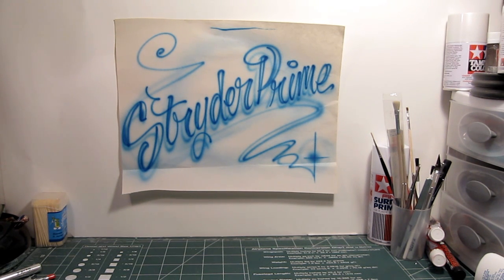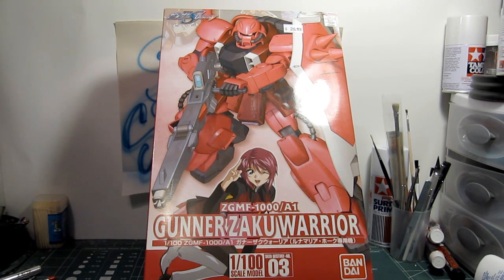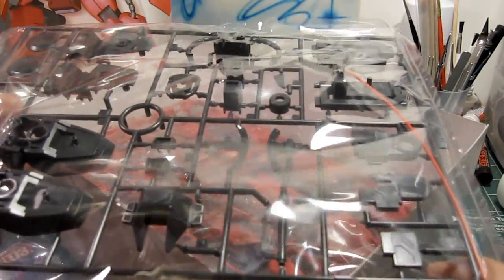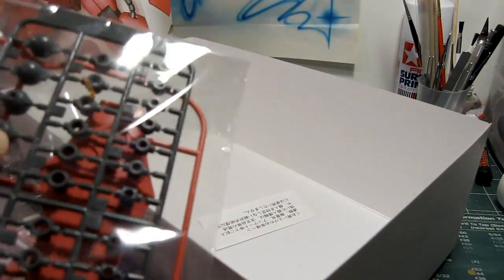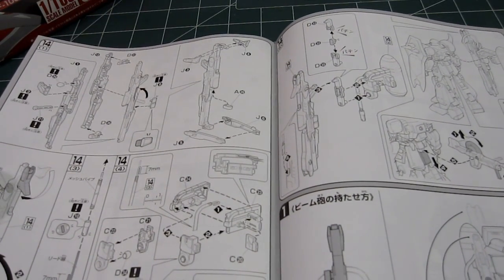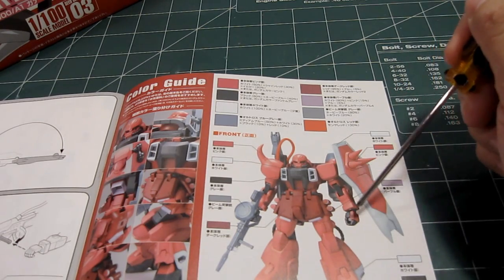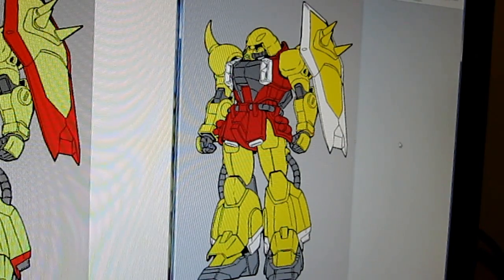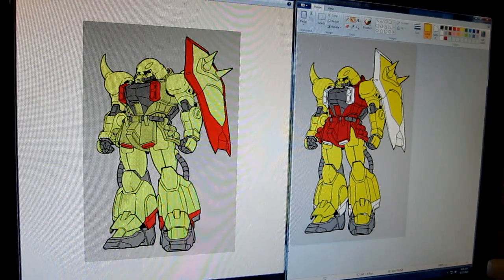*GundamModels* 1/100 Gunner Zaku Warrior - Part 1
OK I now begin building the Gunner Zaku Warrior from the Gundam Seed Destiny serise. This is my first entry to 2old4toys contest on building any robot model thats painted yellow. As always I show off the contents of this kit and the manual. I started to focus on how I plan on painting this kit but I can't make up my mind on what color pattern I would like to use. So I desided to put it to another vote.